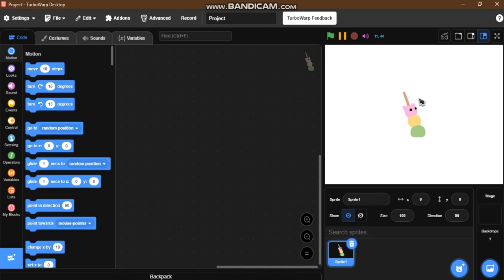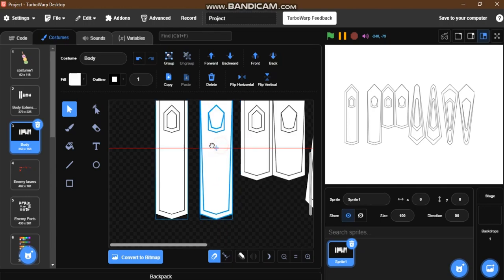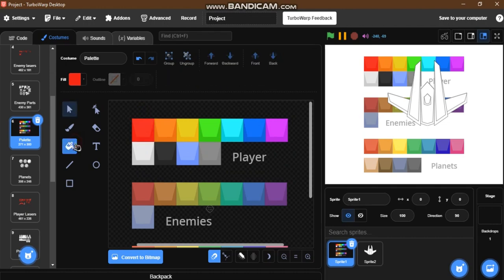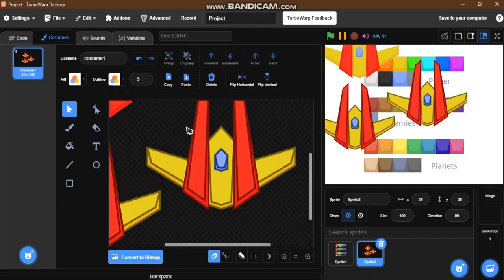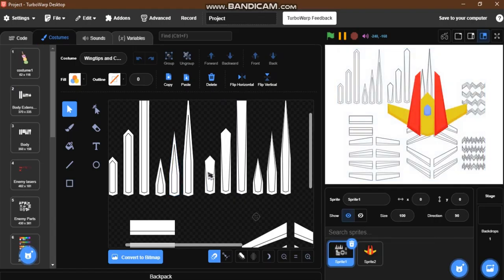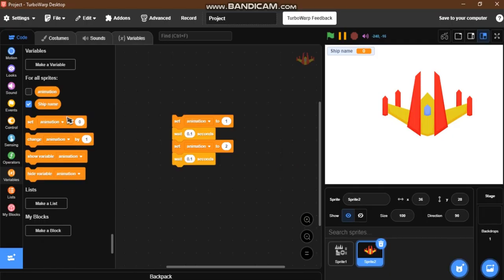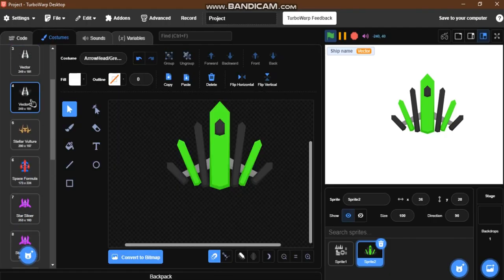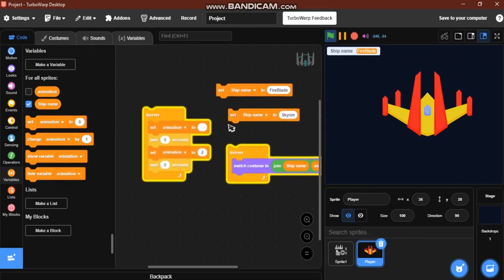How To Make an AWESOME Space Shooter! Ep 01 Designing and Animating our ship!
Hey guys! Welcome back! In this video, well be... designing, and... animating our... ship. But you already knew that.